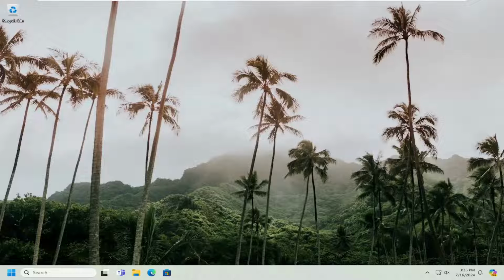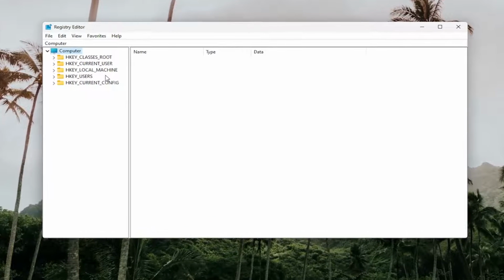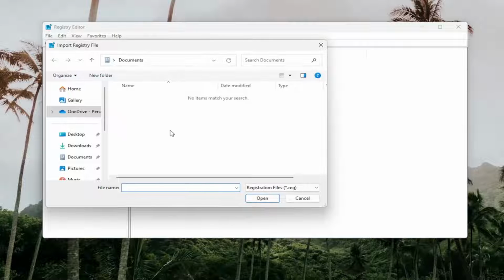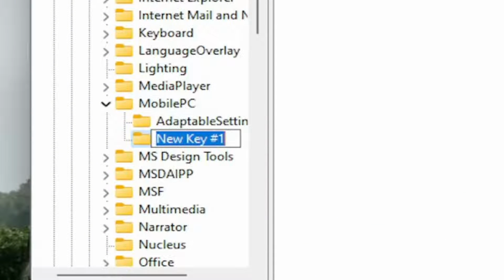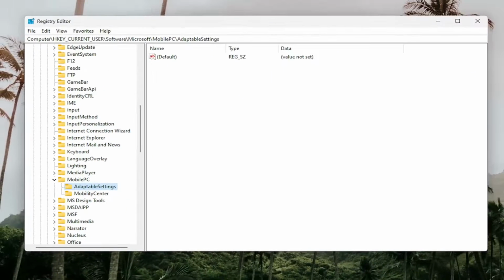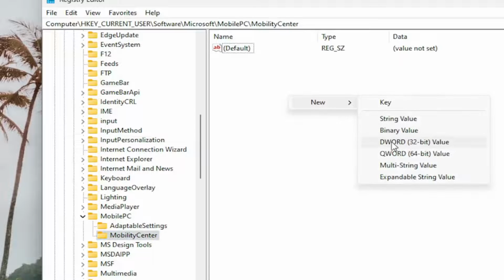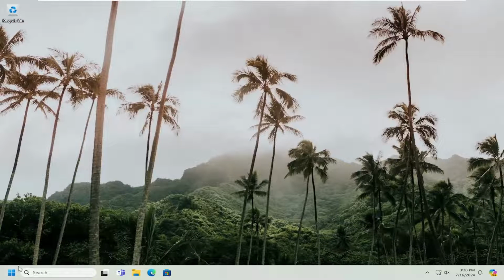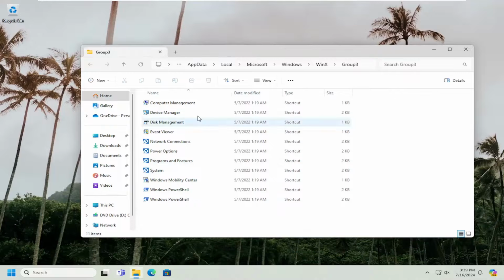How to Enable Windows Mobility Center in Windows 10/11 [Tutorial]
File Explorer path: %LocalAppdata%\Microsoft\Windows\WinX\Group3

Regardless of your Windows version, you can always use search to open the Windows Mobility Center. In Windows 10, click or tap the search field from the taskbar, and type the word mobility. Then, click or tap the Windows Mobility Center search result.

Windows Mobility Center (mblctr.exe) is a special app that comes bundled with Windows 10. It is present by default on mobile devices like laptops and tablets. It allows changing brightness, volume, power plans, screen orientation, display projection, Sync Center settings, and presentation settings of your device. By default, the ability to run the app is restricted to mobile devices only.

Issues addressed in this tutorial:
enable windows mobility center in windows
enable windows mobility center on desktop
how to enable windows mobility center on a desktop computer
windows mobility center windows 11
windows mobility center windows 10
windows mobility center not showing

The Mobility Center is a convenient tool that helps you configure several system settings in one place. For example, you can use it to configure the display, battery, and sound settings.

If you’d like to use this tool, then you need to learn the various ways to access it. So, in this tutorial, we’ll show you ways to open the Windows Mobility Center. We’ll also quickly show you how to use this tool.